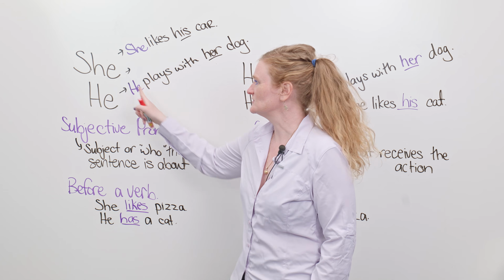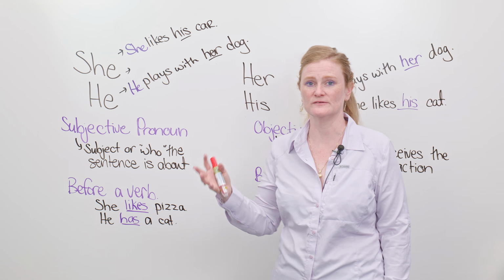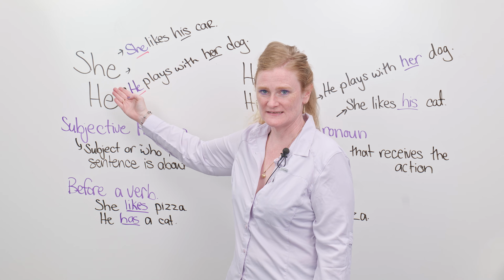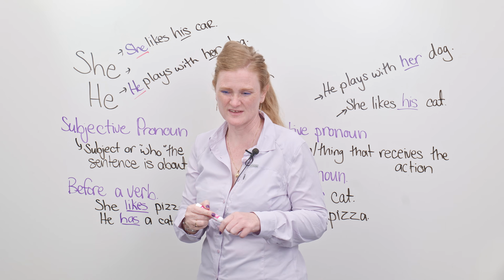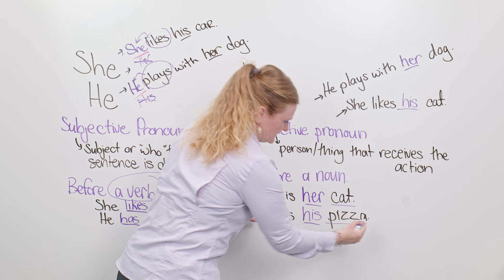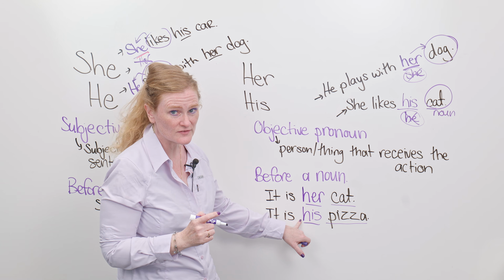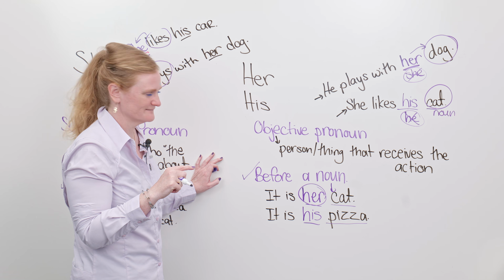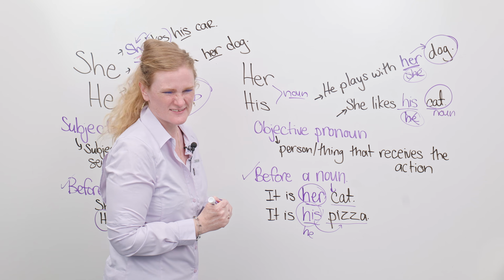“She” or “her”? “He” or “his”? Subjective & Objective Pronouns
Learn basic English grammar that many learners find confusing. In some languages, the same word is used for subjective and objective pronouns, but in English we have different words. This means you need to know when we use each, or your sentences will be incorrect. Does she play with his dog or does him play with she cat? In this grammar lesson for beginners, you will learn what objective and subjective pronouns are, and I will also give you some tricks to help you know when to use each. After watching, take the quiz to test yourself.

In this lesson:
00:00 She or Her? He or Him?
01:40 What is a subjective pronoun?
03:13 What is an objective pronoun?
04:18 She or her – the easy way!
07:34 – Review –